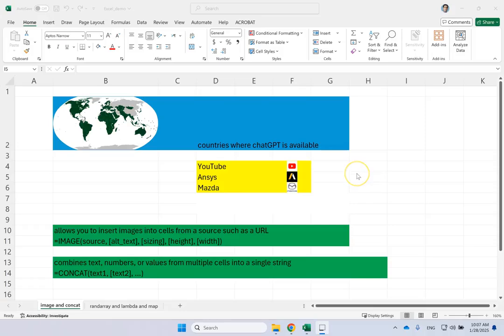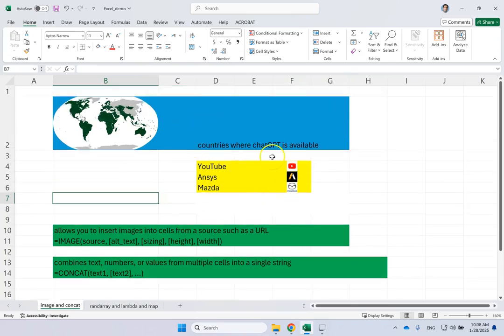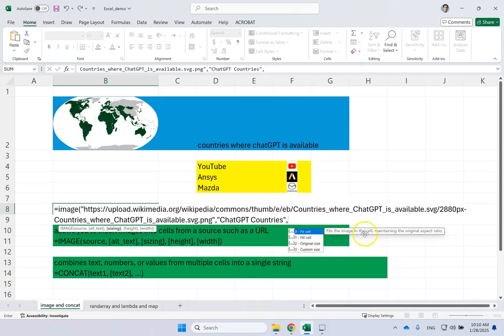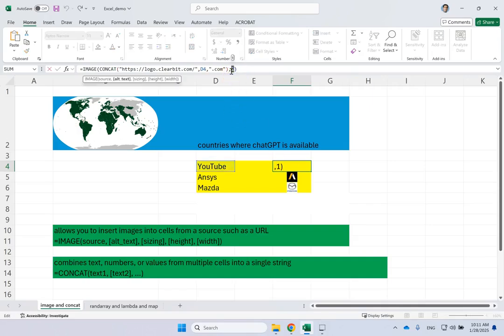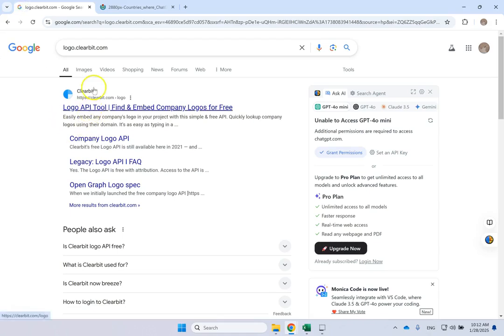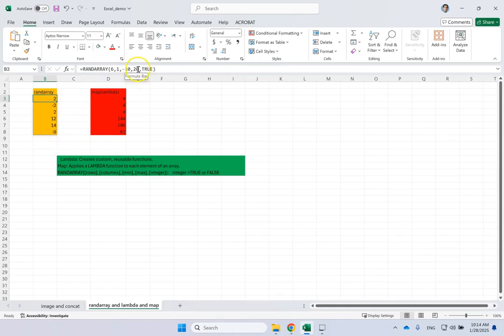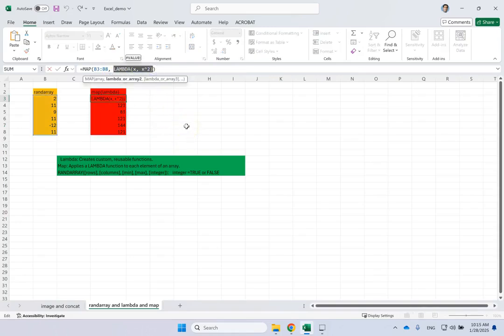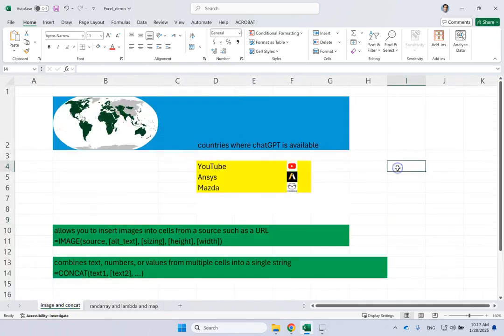Advanced Excel Commands: IMAGE, RANDARRAY, LAMBDA, MAP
Several advanced Excel commands are explained in this video, including IMAGE, RANDARRAY, LAMBDA, and MAP.